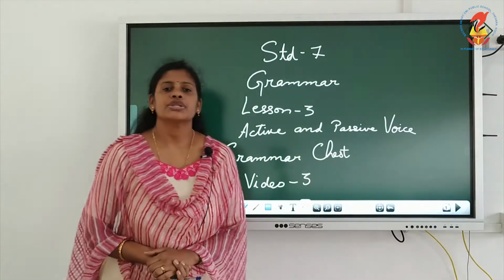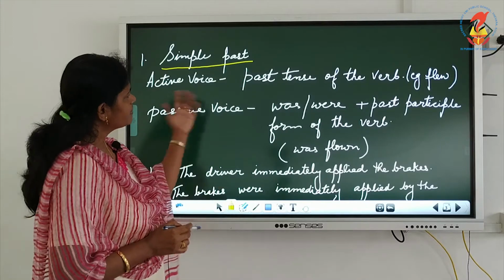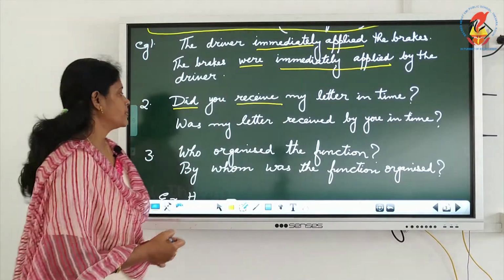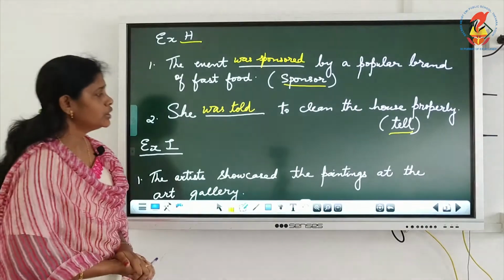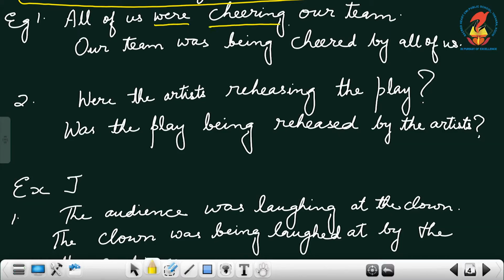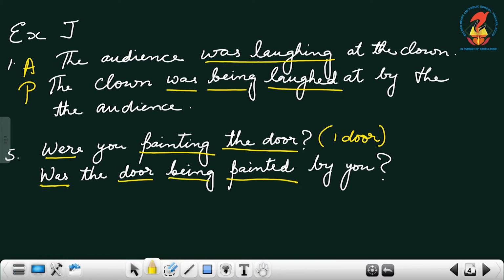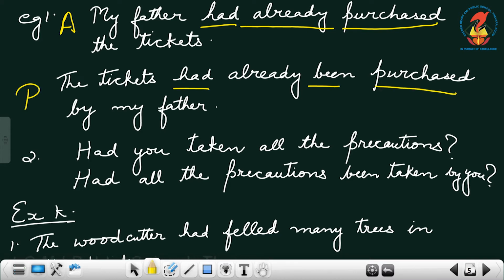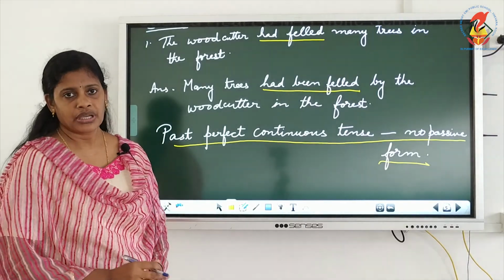Eng07 Grammar Chest Chapter 03 Active and Passive Voice Video 03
Eng07 - Grammar - Chapter 03 - Active Passive Voice - Video 03